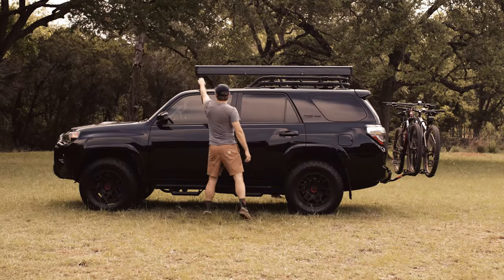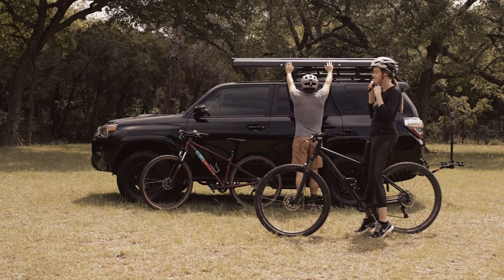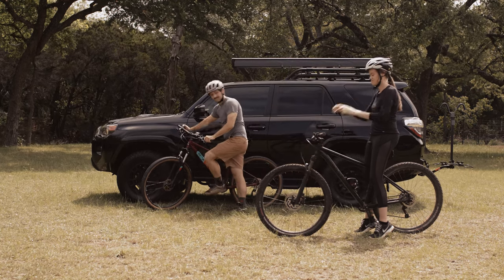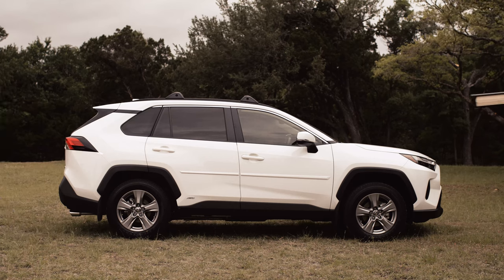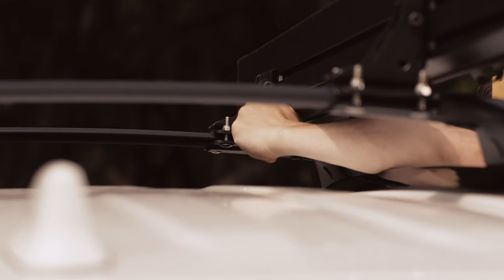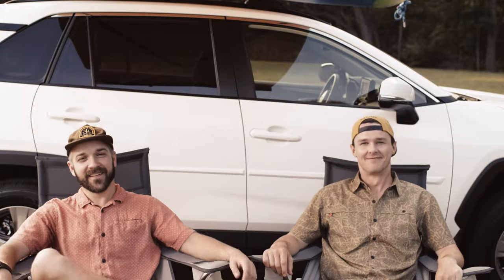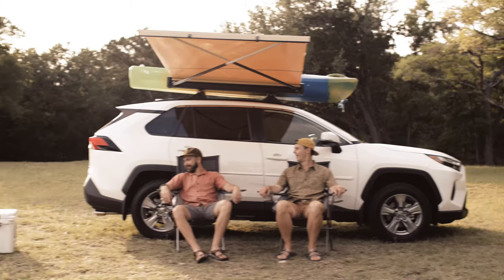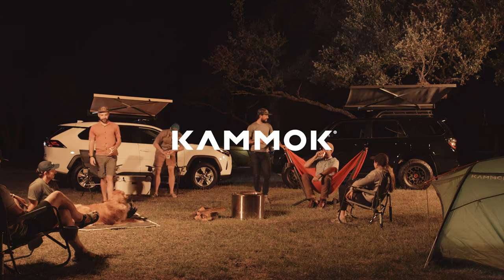Crosswing: The Fastest Deploying Car Awning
Shelter in just three seconds—Crosswing's lightning-fast deployment makes it the awning you'll actually use.

Traditional car-mounted awnings are not designed for quick, immediate use. Long setup times prevent you from staying dry when the rain comes, and the hassle of setup often discourages you from ever wanting to set them up in the first place. After years of toting our own bagged awnings around, we realized they were one piece of gear we rarely used. The advantages of on-vehicle shelters were undeniable, but the benefit almost never seemed to outweigh the time they took to set up.

We knew there needed to be a simple solution—an awning so easy to use that you didn't even need to set your drink down to deploy it. Four years of development and dozens of prototypes later, we are proud to finally present our 10th Kickstarter project to you: the Crosswing.